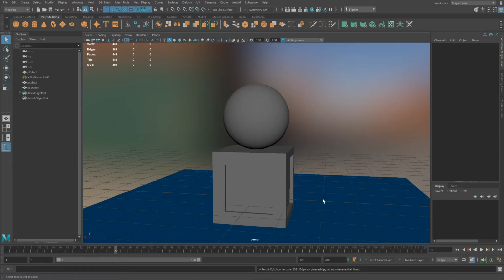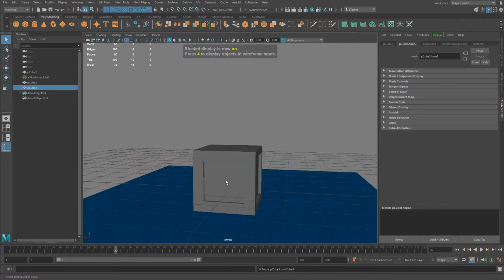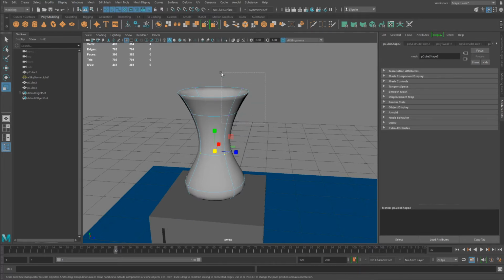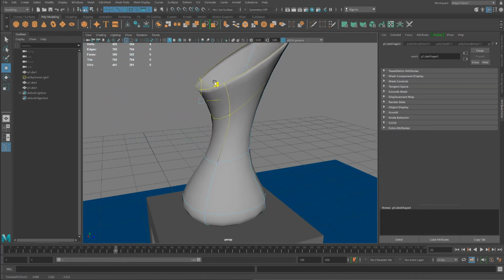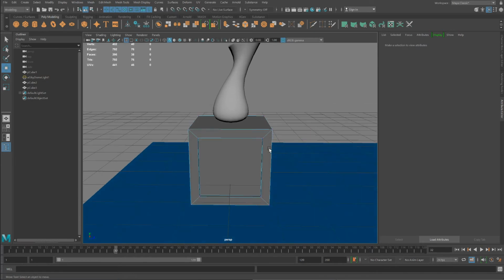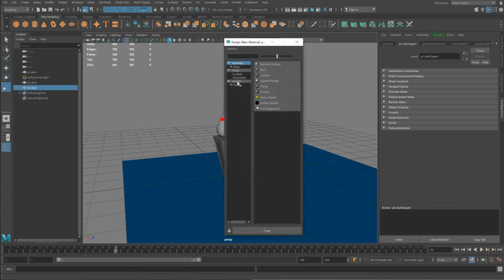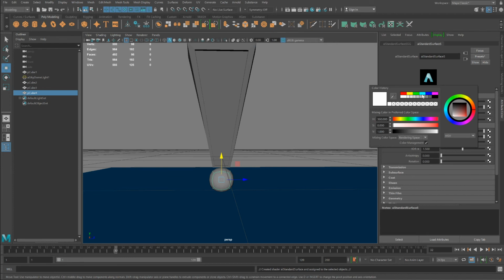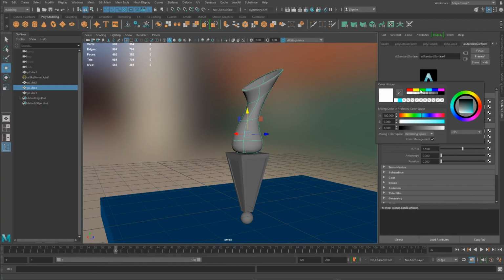Completing a Scene in Maya